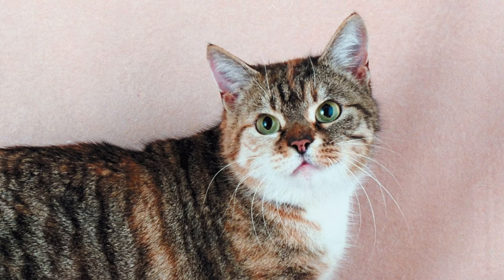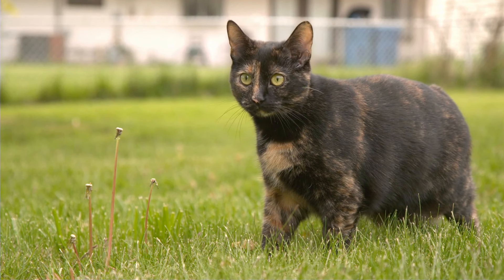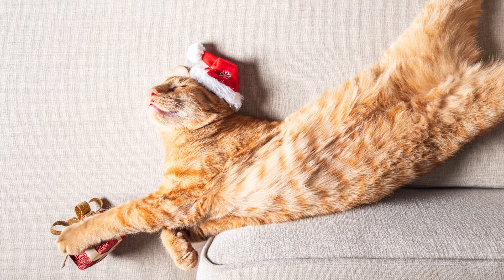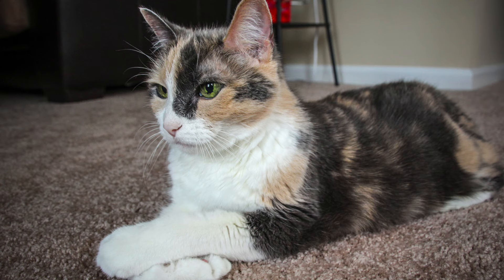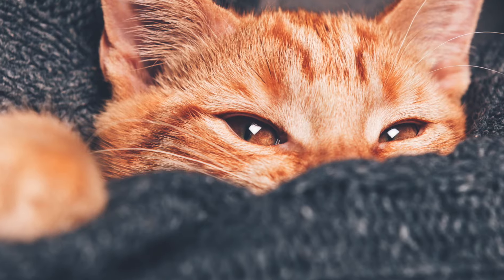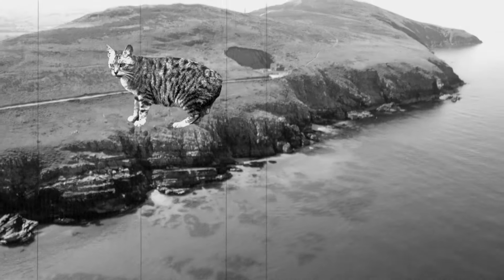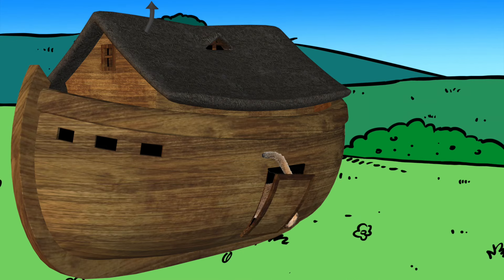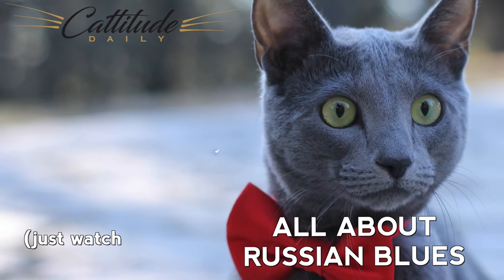5 Marvelous Facts About Manx Cats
The Manx cat might look like your average tabby or even a calico from the front, but take a look from the back, and you'll see they're one of the most unique cat breeds of all. Across the globe, there are many people that have a special place in their heart for these cats with missing tails.
That interesting physical feature automatically attracts curiosity, but it's the Manx cat's friendly personality that makes people truly fall in love with them. These cats are bonded with their people, and some even follow their humans around the way that a dog would.

If you love cats—you’re one of us! 😺
CattitudeDaily.com is a website dedicated to all things cats. From cat news stories, cat behavior articles to other cool cat-centric content, if it’s about cats, we cover it!